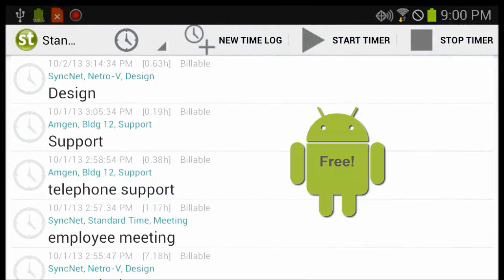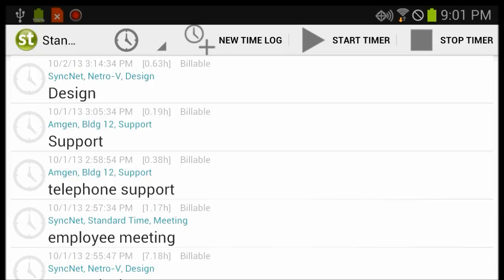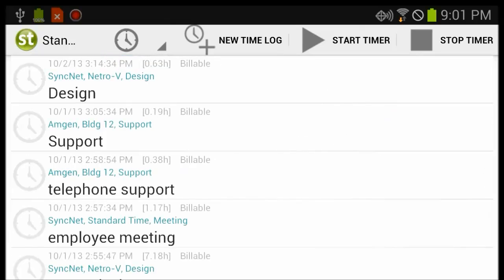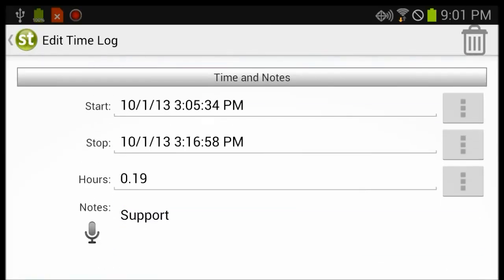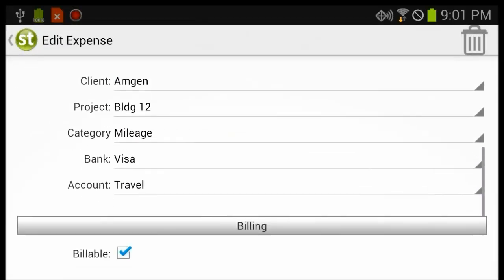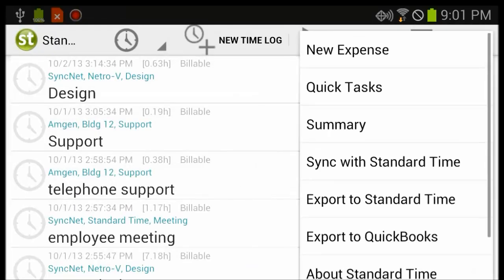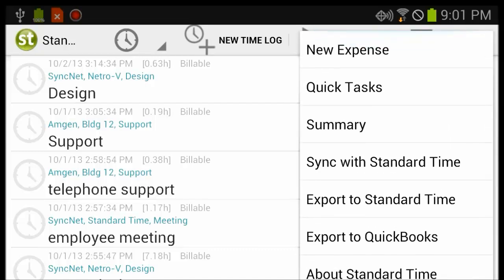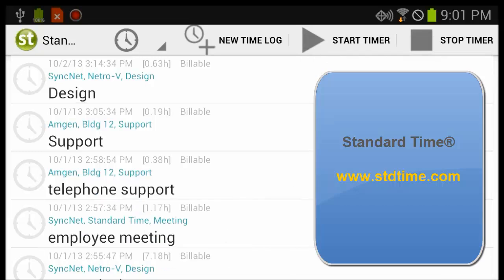Android Time and Expenses App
See the Standard Time® Android time tracking app in the Google Play Store.  It's the ideal tool for consultants who track time for client billable hours.  Or engineers, technicians, or employees tracking project time.  Sync with the Cloud edition of Standard Time, so your hours display in the desktop and web-based timesheets.  Use quick tasks to start and stop a timer.  Export your time records using CSV or IIF to QuickBooks or MS Excel.  View summaries of your time and expenses by day, week, and month.